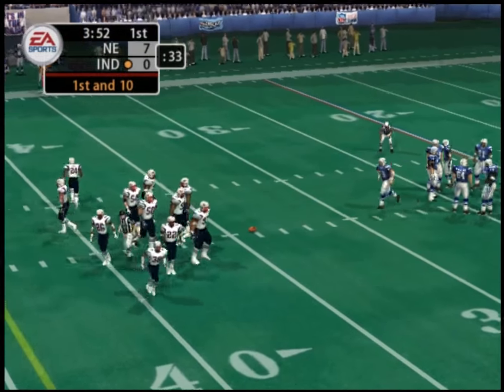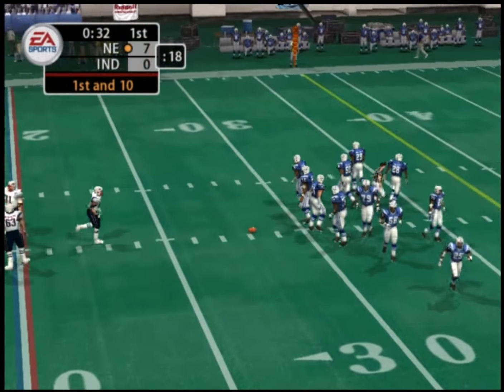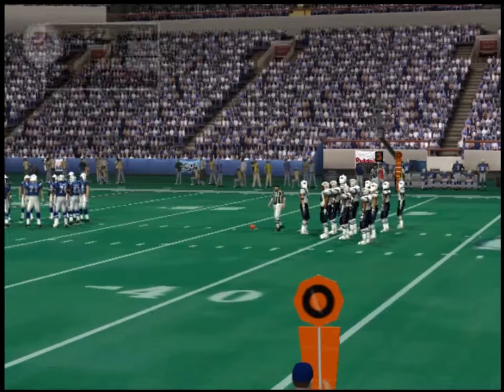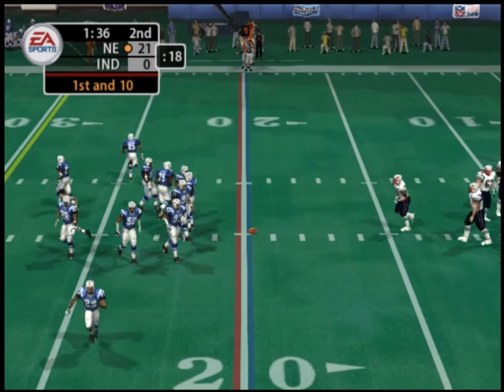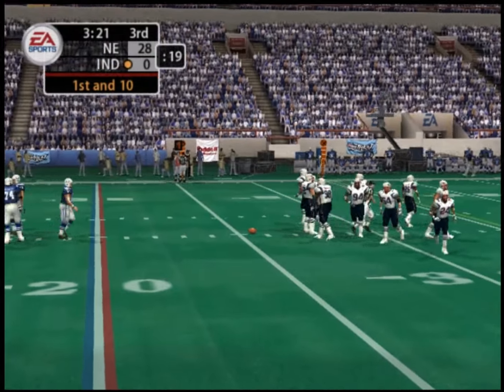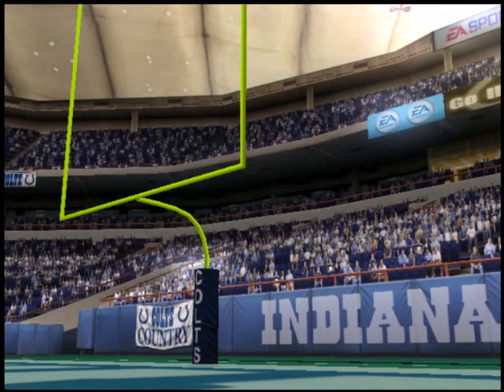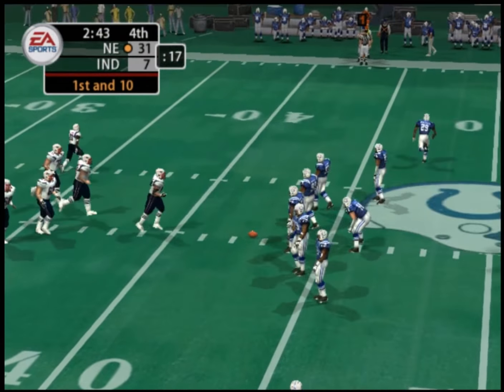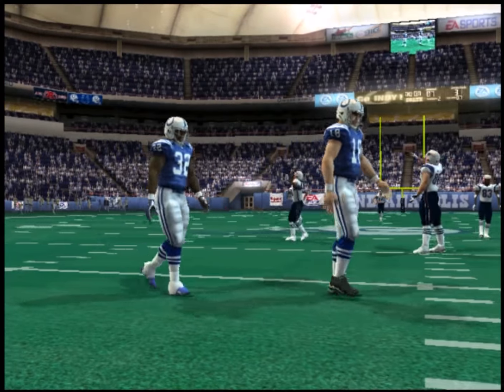Madden NFL 2005 (Nintendo GameCube) Indianapolis Colts vs New England Patriots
This is Madden NFL 2005 for the Nintendo GameCube